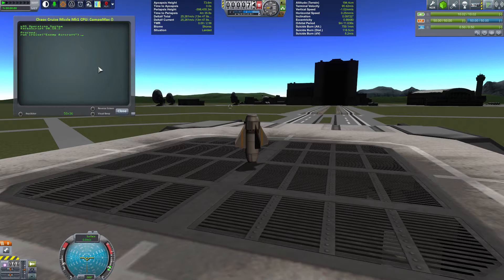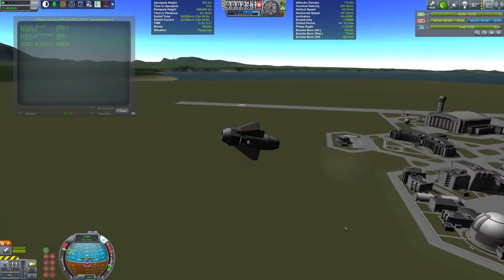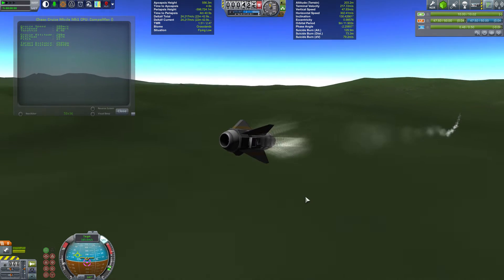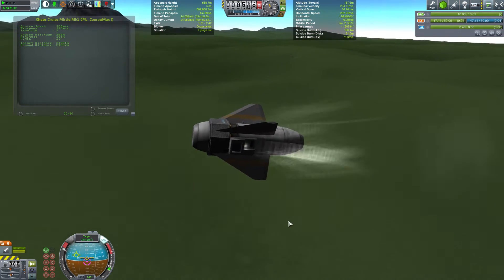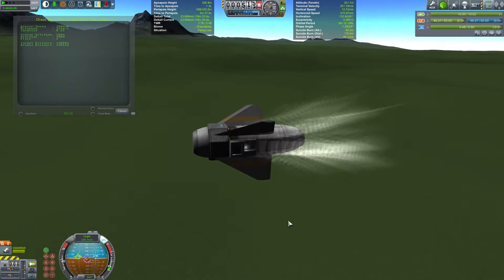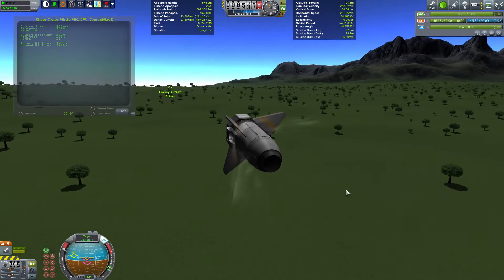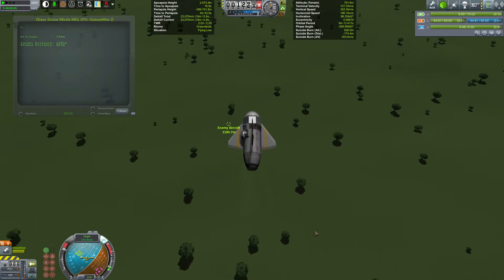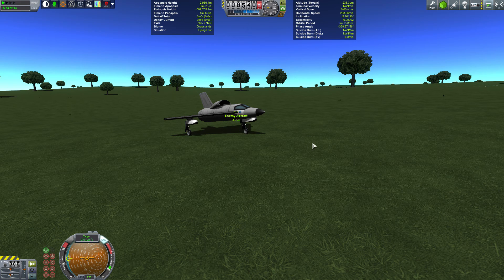Viruk and Jeb 29: kOS Cruise Missile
Today we have fun with a kOS cruise missile, to tackle an enemy aircraft hiding near the Kerbal Space Centre.